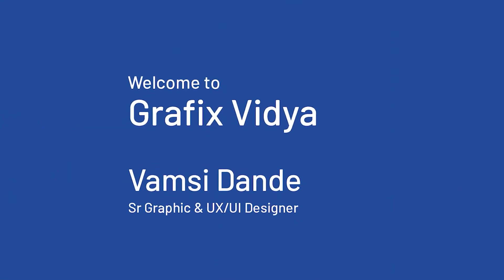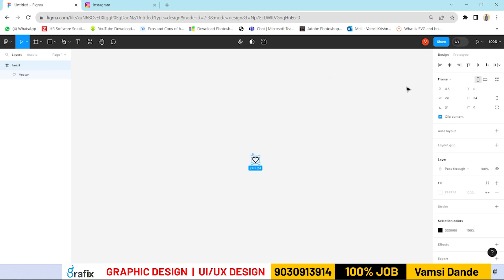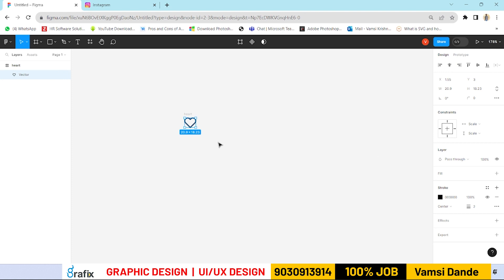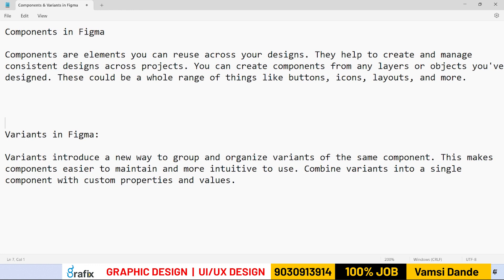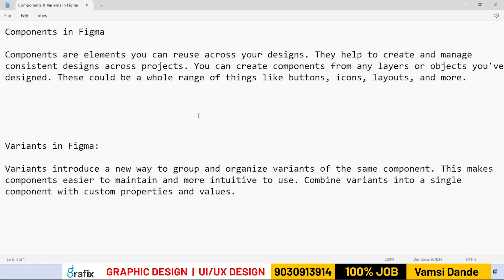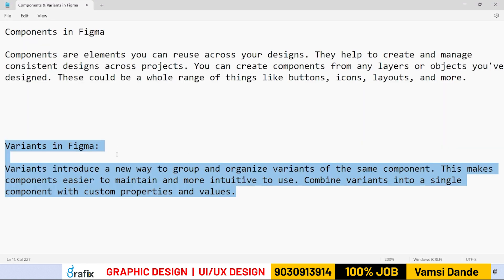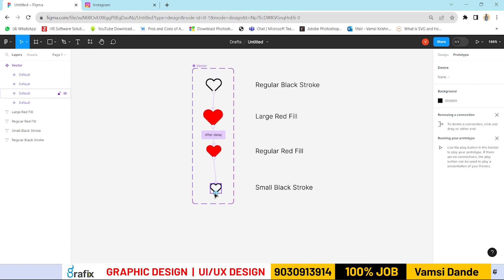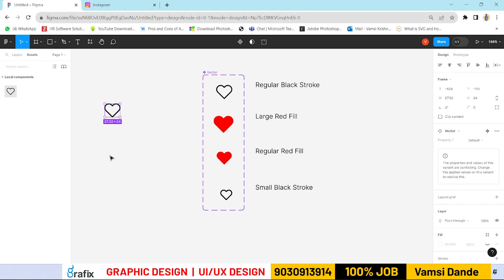Figma Heart Animation Components & Variants in English advanced Class-18 by Vamsi Dande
In this video we discuss all Figma tutorials for beginners Class-18 | UX Design English Tutorial in Grafix Vidya

Hi Friends, I am a seasoned Graphic & UI/UX Trainer having experience of 10+ years. I've started this training for anyone who wants to learn Detailed Graphic UI/UX for FREE in a professional way.

Grafix Vidya
Grafix Vidya

Vamsi Dande
Sr Graphic & UI/UX Designer
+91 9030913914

Tools:
Invision
Figma
Adobe XD
Sketch

UI/UX Design: How To Get Started (For Beginners)

✨ Tags ✨
ux design tutorial for beginners
ui/ux design full course figma
ui design tutorial
what is ui ux design
what is ui ux design in telugu
How to Become a UI Designer?
UI/UX Design for Beginners 2022
ui ux comparison
get started in product design
get started in ui/ux
user experience design
ux designer day in the life
ux designer career
ui/ux design india

free design course online
Free Graphic Designing Courses
Graphic Designing Course
Learn graphic design from scratch
how to become a graphic designer
how to learn graphic design